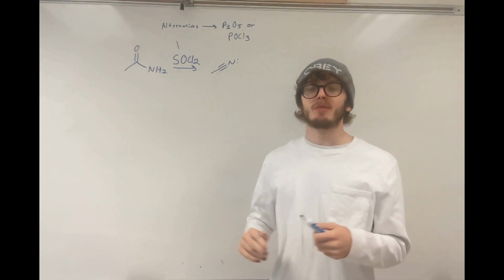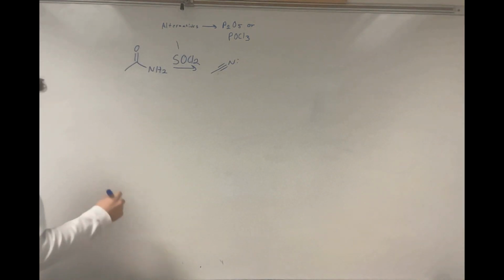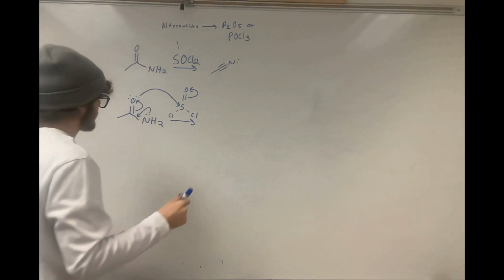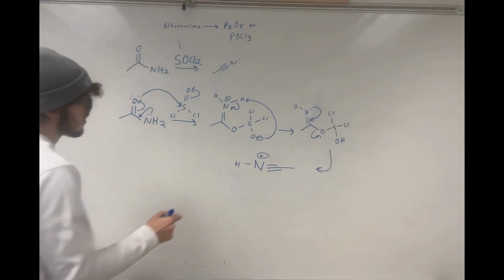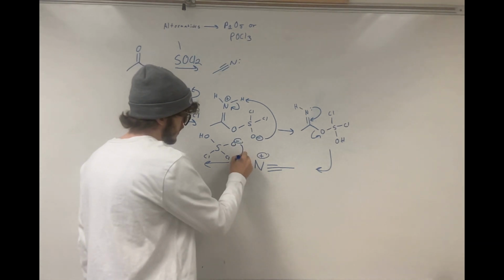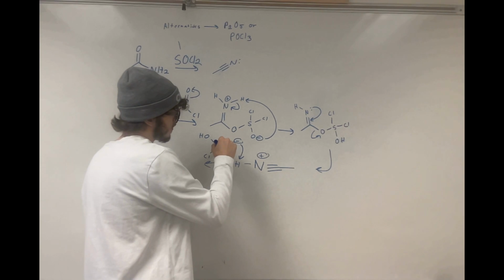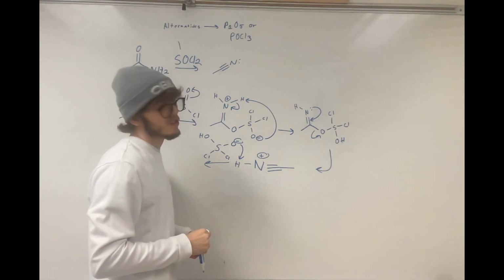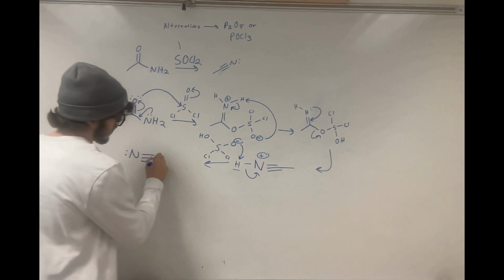Amide to Nitrile by SOCl2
In this video we look at how to convert an amide to a nitrile by a the